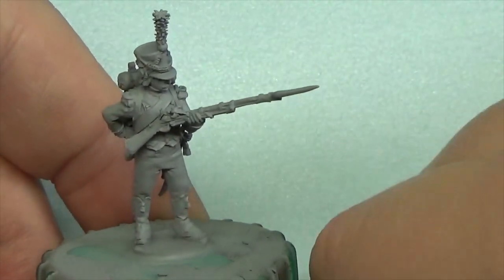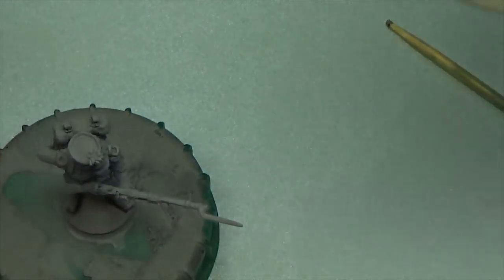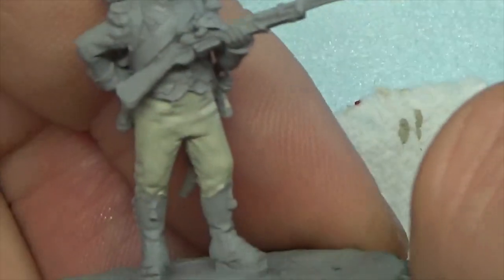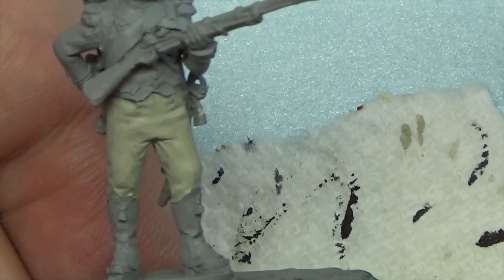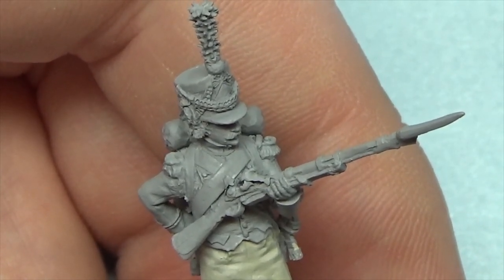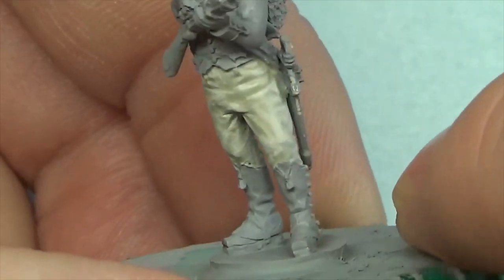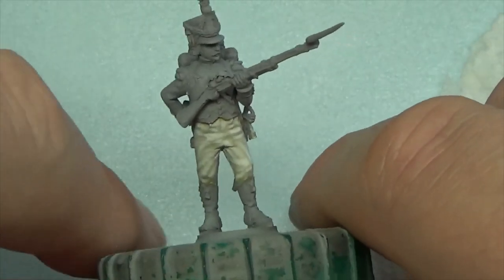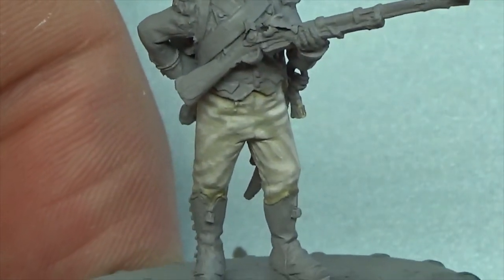Painting A 28mm Avon Post Napoleonic French Voltiguer (1)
Hi all,
in the episode i paint the trousers only , the figure is a 28mm metal Napoleonic French Voltiguer from Avonpost miniatures bought by me from mezzers minis .
Paint used is Vallejo model and panzer aces range .
Paint colours Deck Tan , Silver Grey , German Tank uniform White , cold white and old wood .
Painted this stage with a Rosemary and co series 33 size one .
Until next time.
Regards Gav.